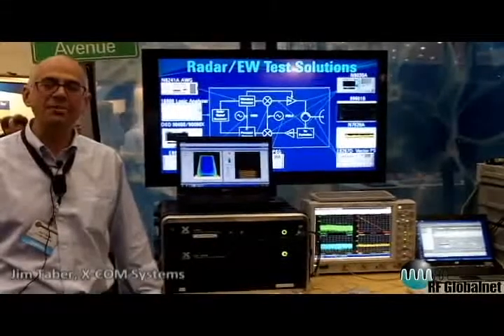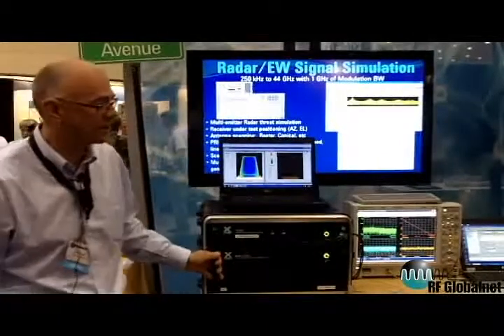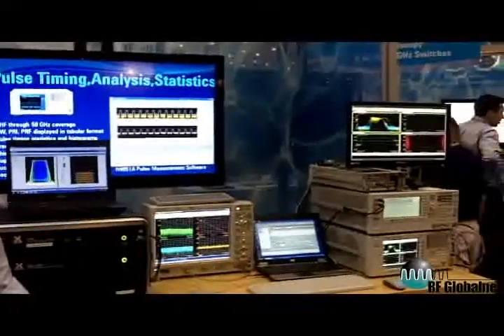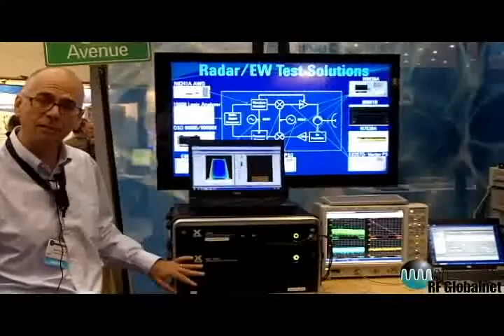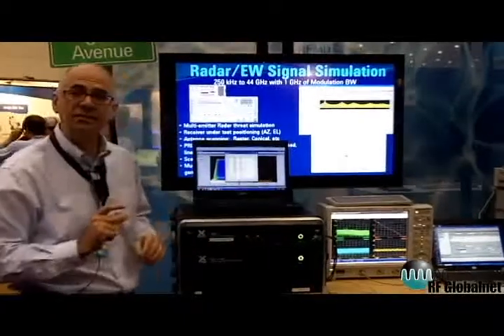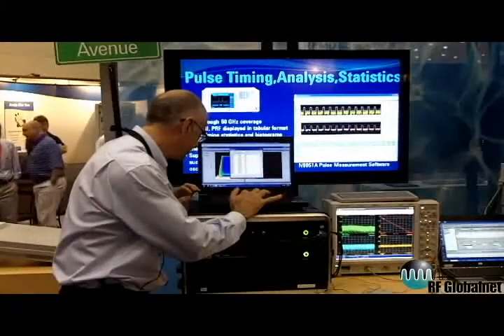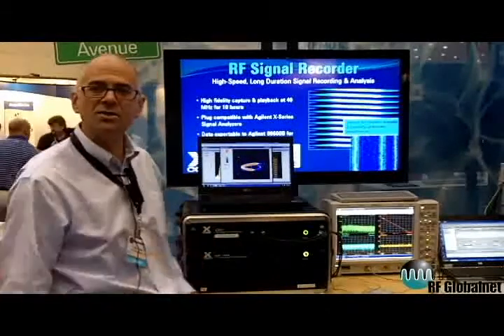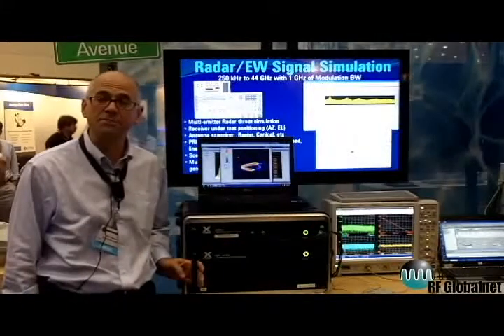Achieving Long-Duration RF Signal Storage From Digital Spectrum Analyzers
X-COM Systems, IQC2110 RF Signal Recorder can be used to capture streaming bandwidth from an Agilent X-series Spectrum Analyzer, convert the digital data to analog I and Q, and drive an Agilent PSG Signal Generator to rebroadcast the signal at the original carrier or any arbitrary carrier. He also demonstrates X-COM's Spectro-X software, using it to find a signal of interest in a radar waveform captured by the IQC2110